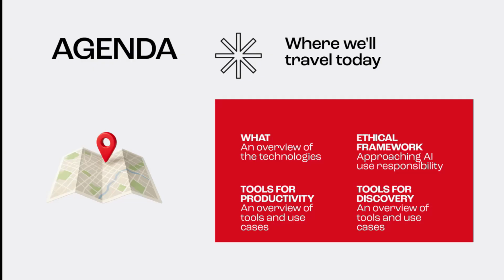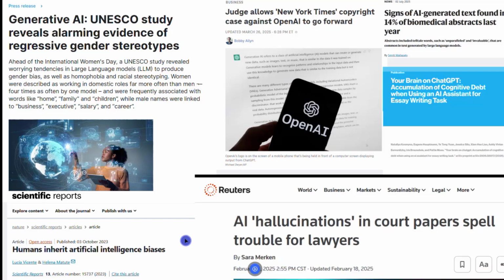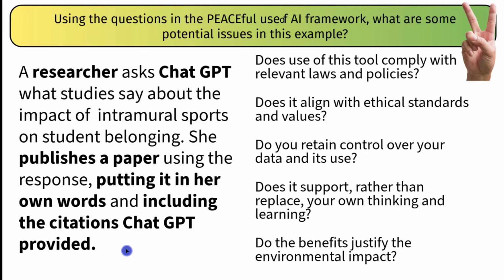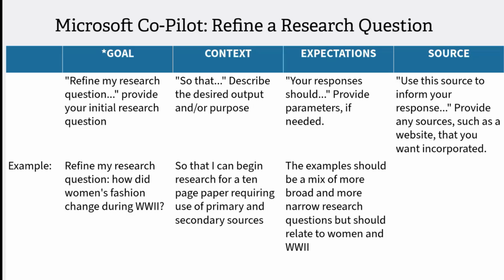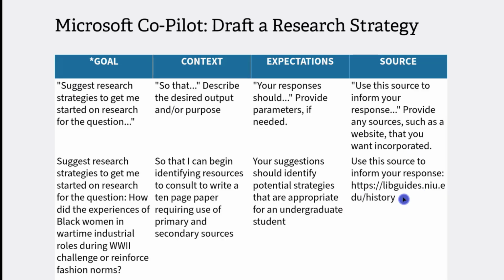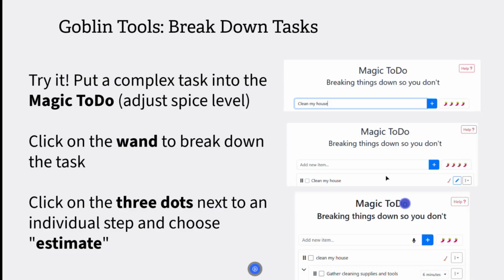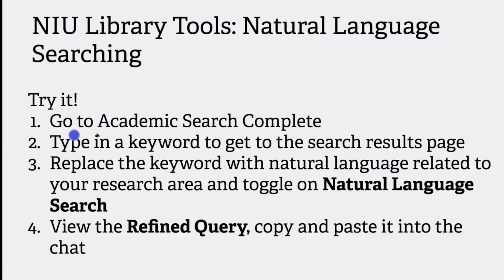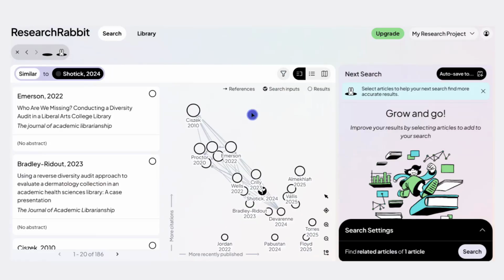AI Tools for Research and Productivity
This edited recording of a webinar covers an ethical model for using generative AI as well as tools and tips for using generative AI for research and productivity.